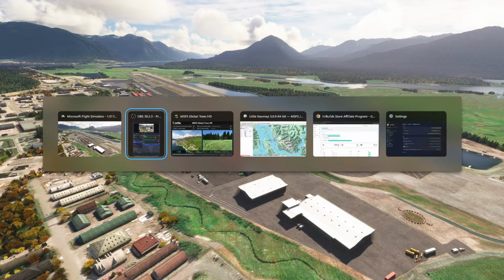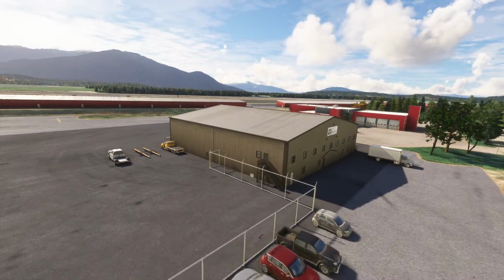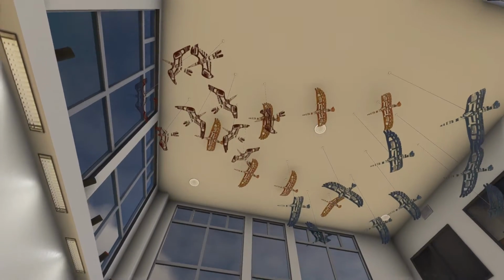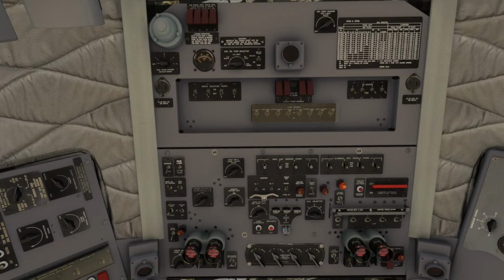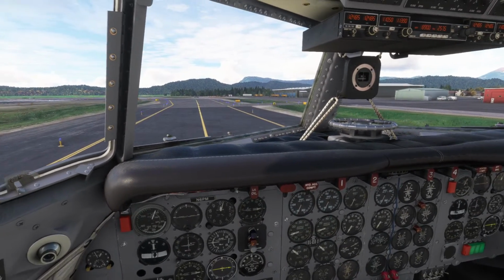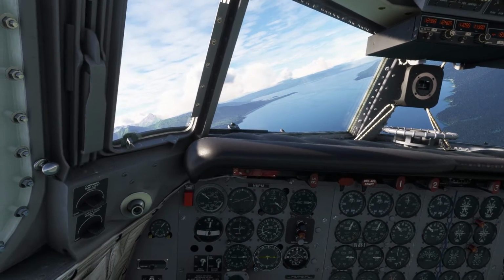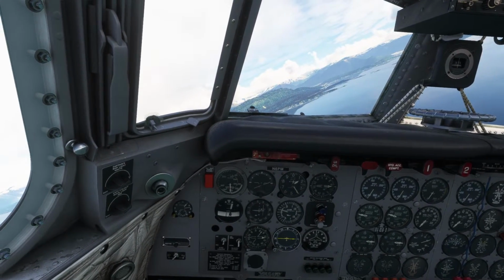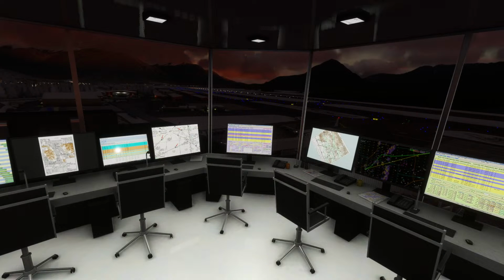Livestream first look at Inibuilds PAJN Juneau International in Microsoft Flight Simulator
Today we're taking a first look at PAJN Juneau International in Microsoft Flight Simulator. We'll take a look around the airport, then depart in the PMDG DC-6 before exploring some of the nearby area, and then return once again. Should be fun!

Computer Specification:

- CPU : Intel Core i7 @ 3.60 Ghz (Skylake)
- GPU : NVIDIA GeForce RTX 3080
- RAM : 16Gb
- HDD : 1863 Gb NVME
- NET : 500 megabit fibre